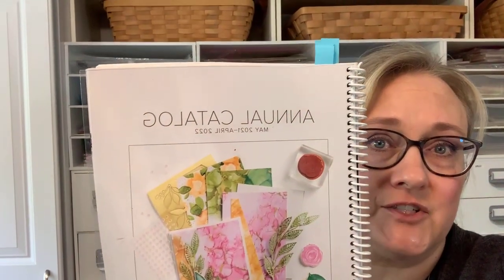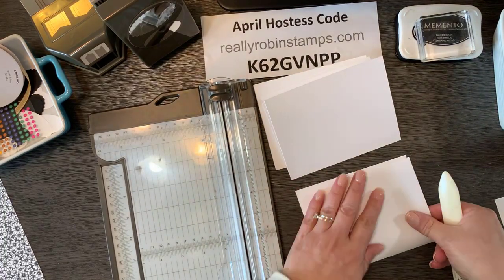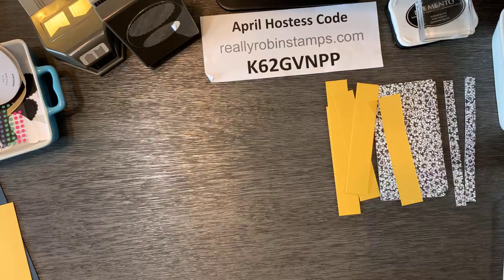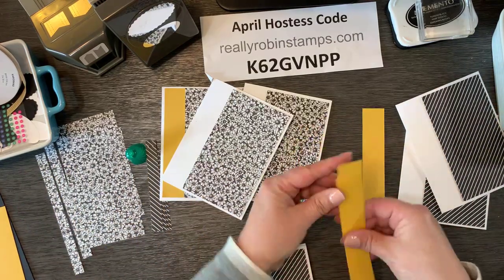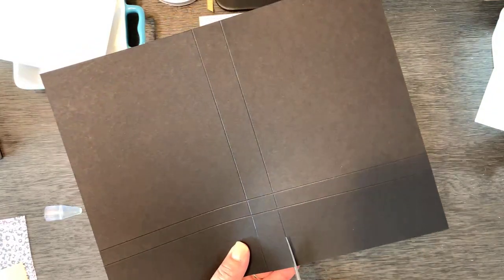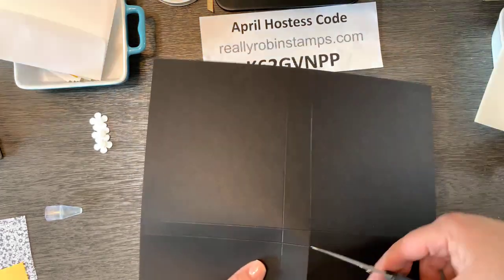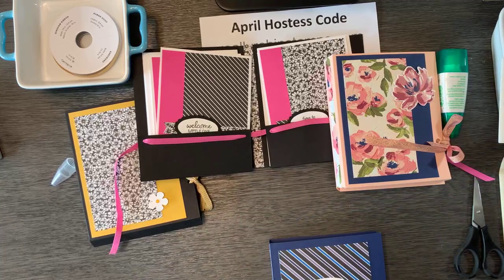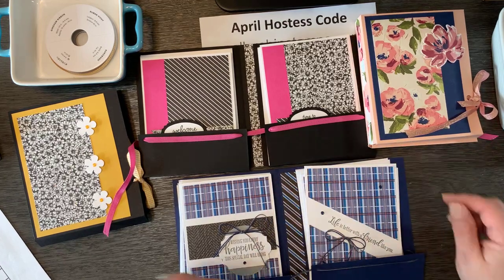Simple & Fast Pattern for Gifting a Set of Cards - Papercrafting Playdate #14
Six cards and a card holder made for giving to someone special. This simply amazing pattern uses minimal supplies but packs a huge wow!

Join my team: Butterfly Friends
Choose $125 of products from our current catalogs for only $99!

Robin